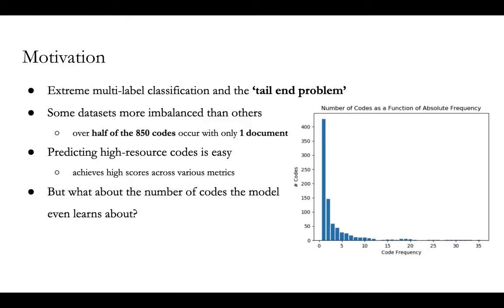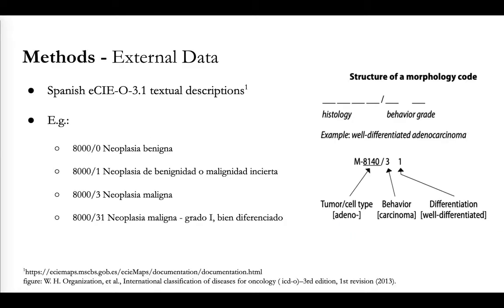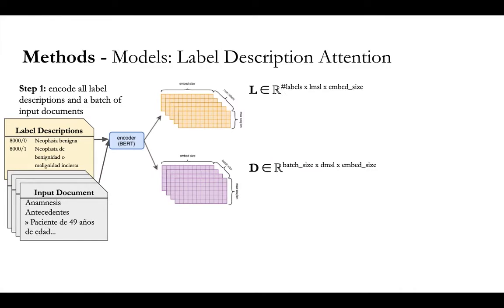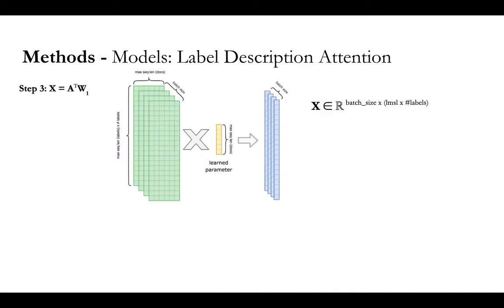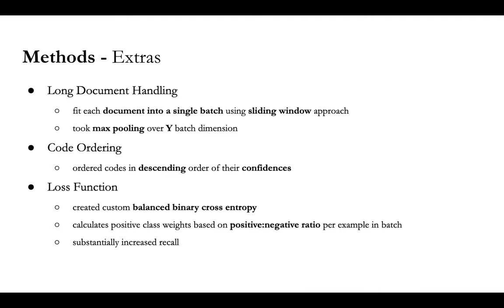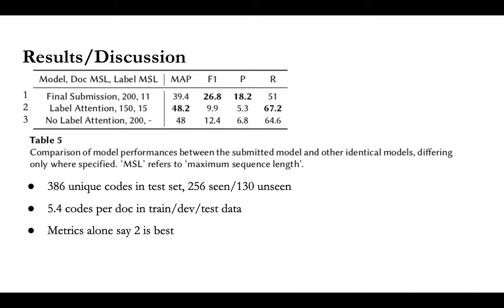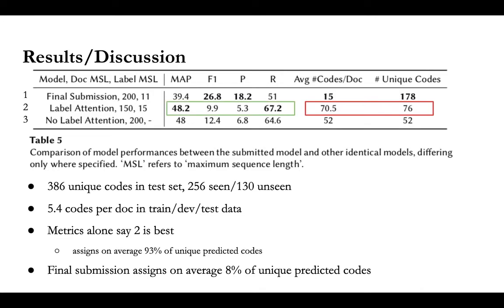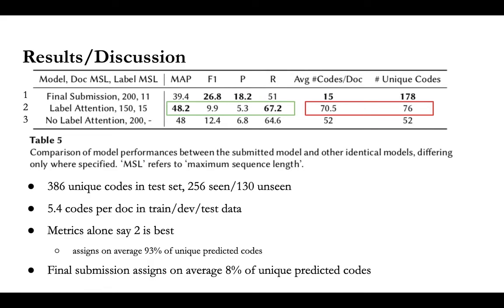IberLEF2020 - Cantemist [NLP system]: Kathrync ICD Coding Label Description Attention Mechanism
Full title: Automatic ICD Code Classification with Label Description Attention Mechanism
Speaker: Kathryn Chapman